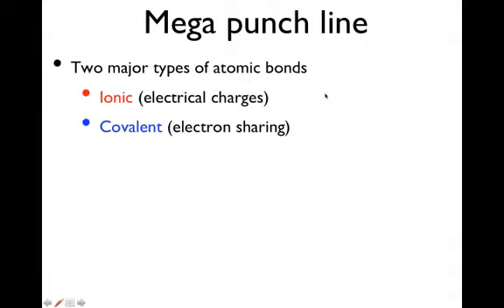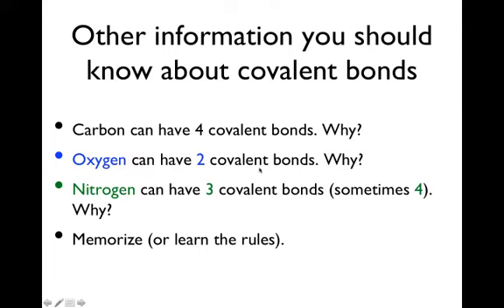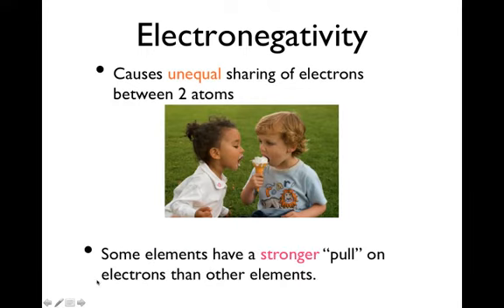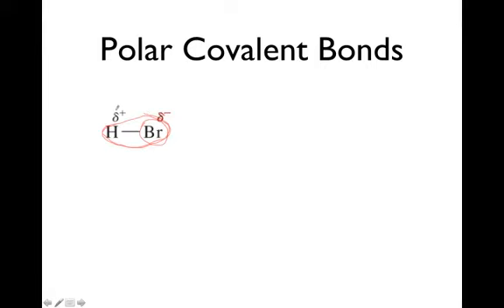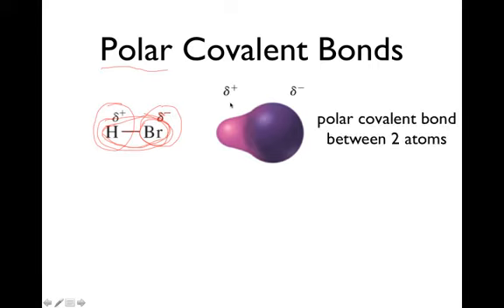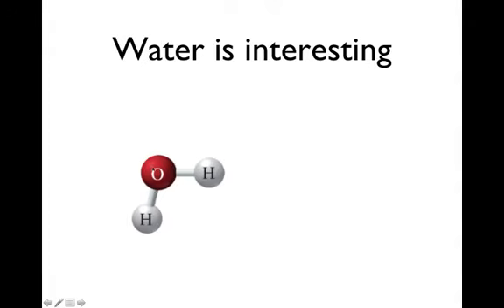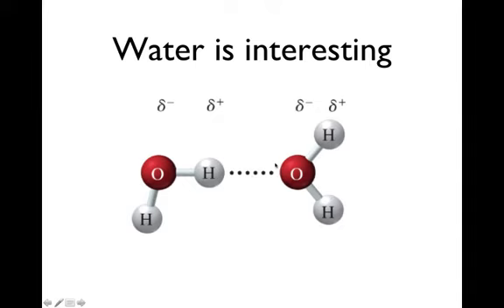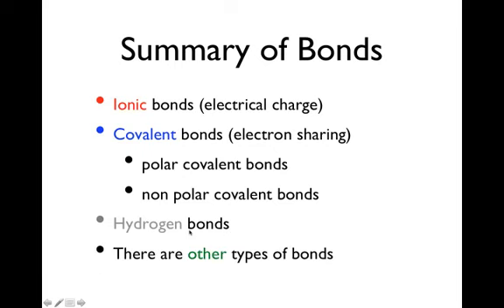4-6 — Electronegativity & Summary